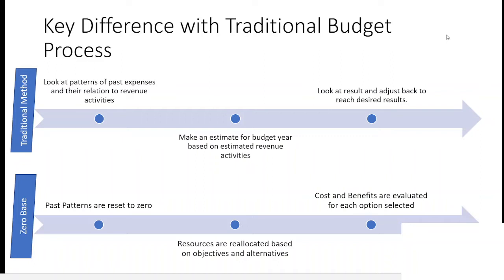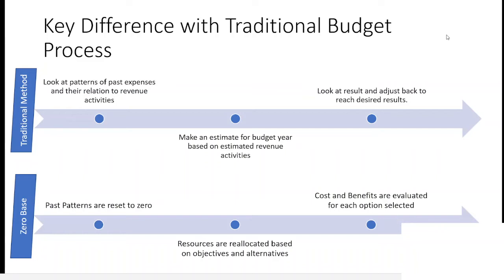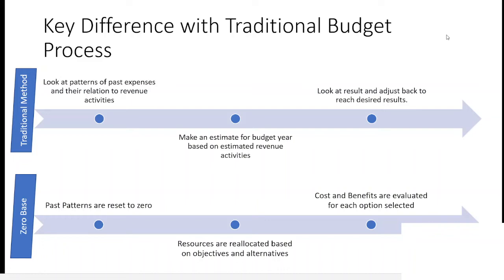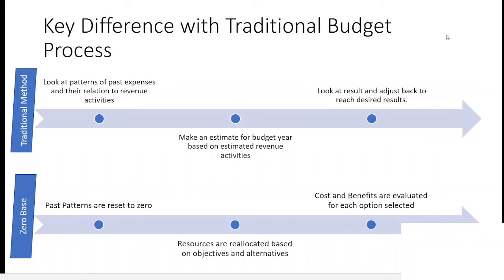2 Difference between ZBB and Traditional Method of budgeting